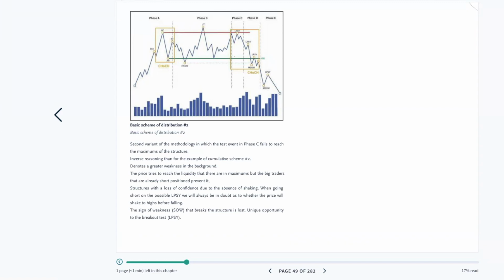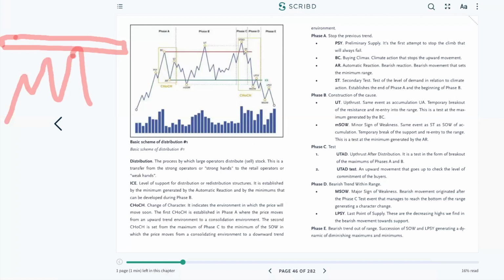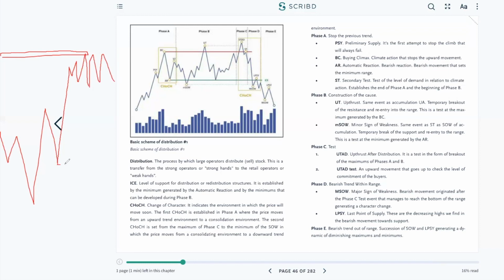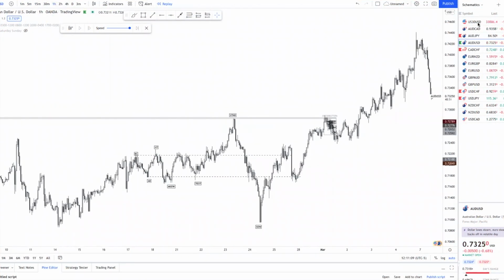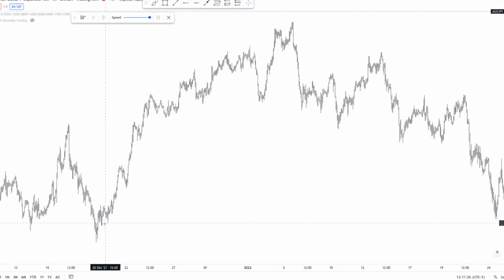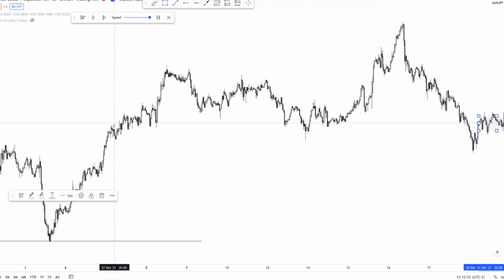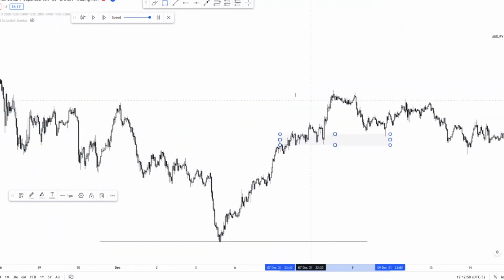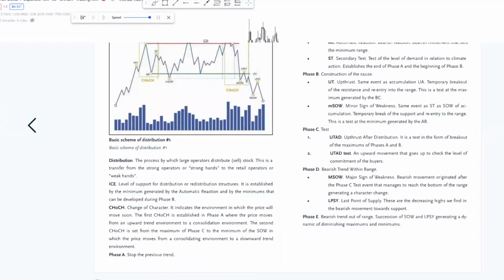🔥 How To Find The 1st Phase In Wyckoff 🔥 - 📲🙋🏿‍♀️ Live Smart Money Zoom Class!!! 🔥⚠️ 🔥⚠️